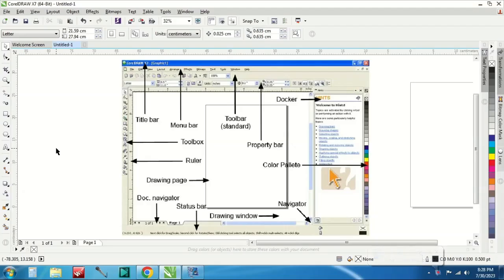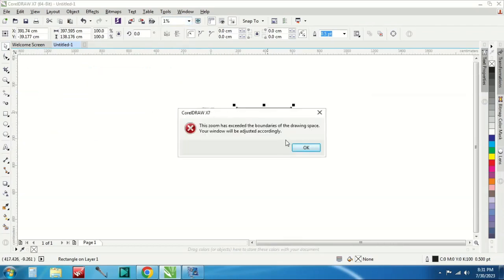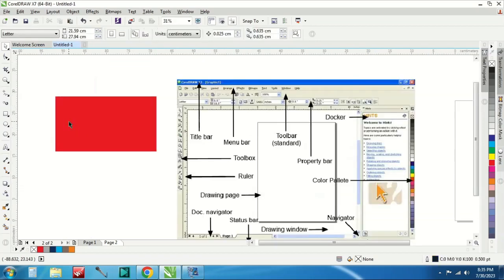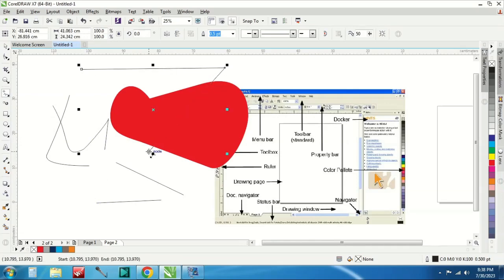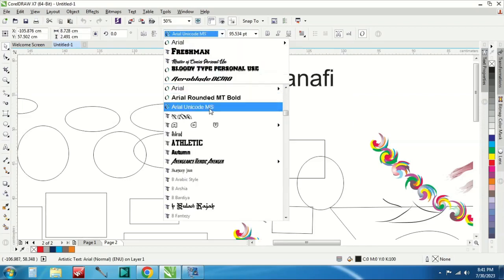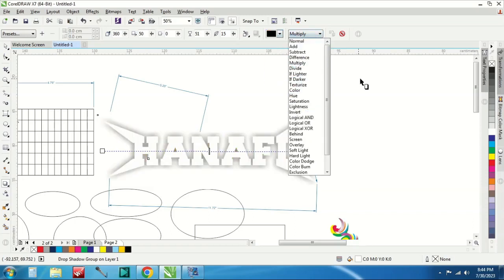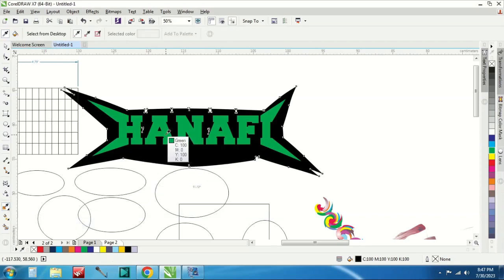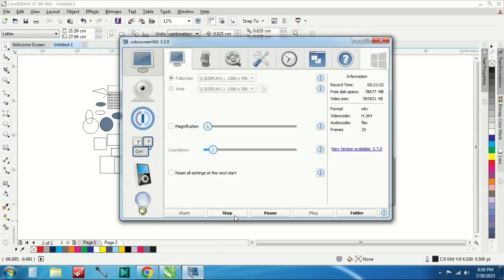Pengenalan Menu CorelDraw | Belajar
===WHATSAPP ORDER
^SABLON
^DESAIN
^BANNER
^STIKER
^DAN LAIN-LAIN